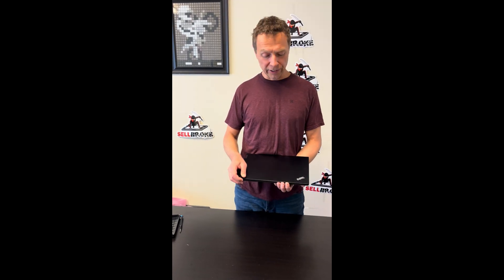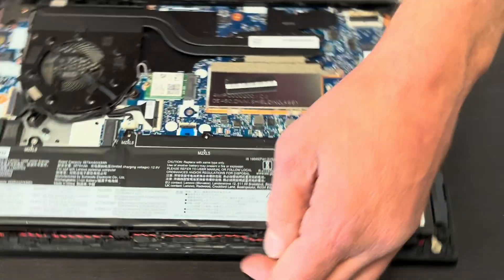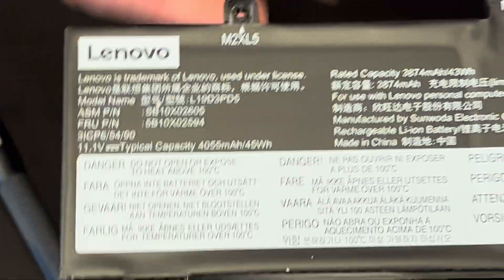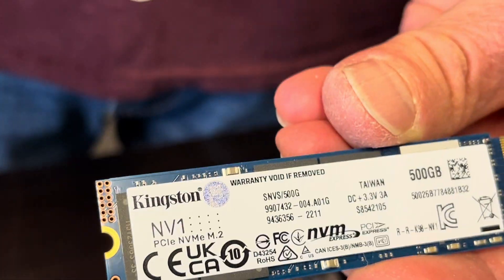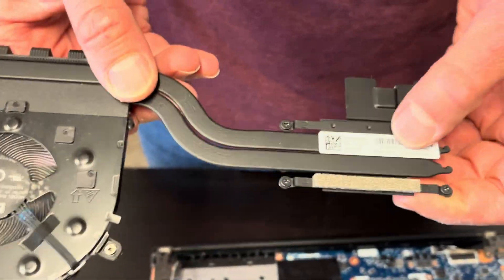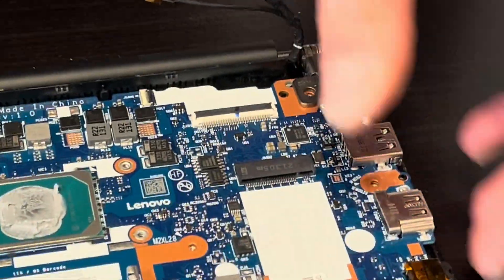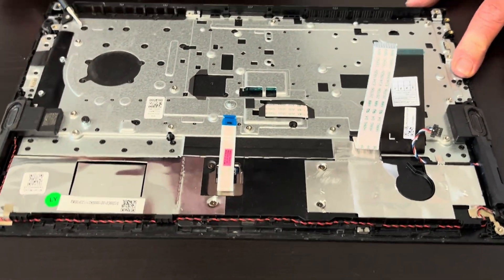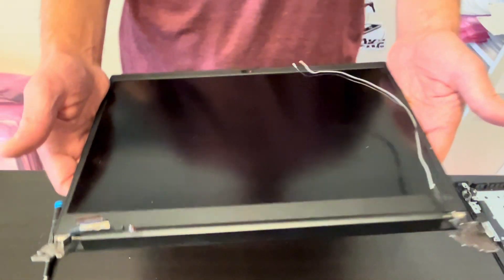Complete Lenovo Thinkpad E14 disassembly. Fix repair upgrade replace: memory SSD Motherboard Battery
Lenovo Thinkpad E14 Gen 2 Intel Core i5 1135g7 laptop. How to open the case and take out and replace every single component.

0:20 Bottom Case 1:42 Battery 2:26 Memory RAM 2:48 WiFi Card 3:10 SSD Drive storage 3:30 Heatsink and Cooling Fan 5:03 Hinges 5:55 Motherboard 6:23 IO Board USB and Network Ports 6:43 Keyboard 6:48 Touchpad 6:55 Speakers 7:13 Palmrest Assembly 7:27 Display Assembly